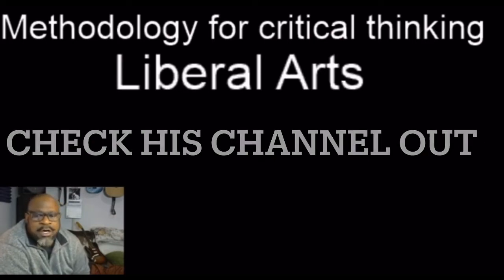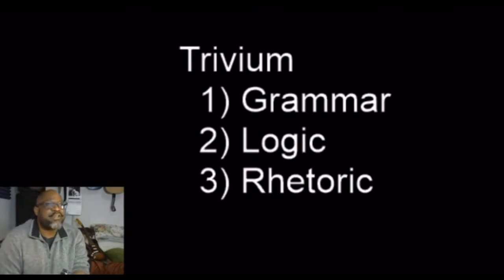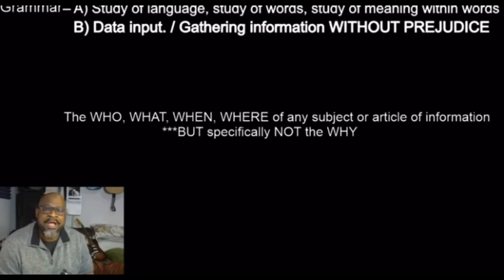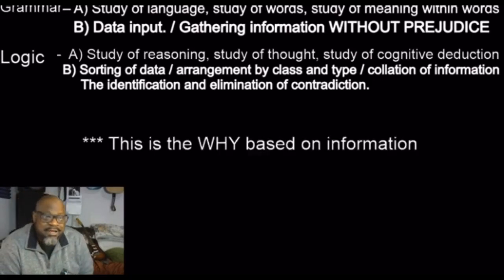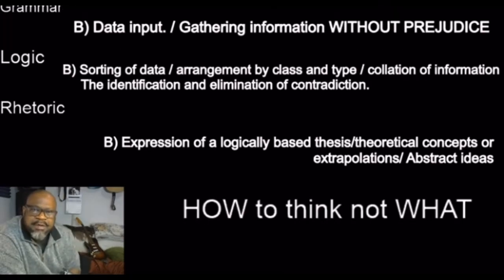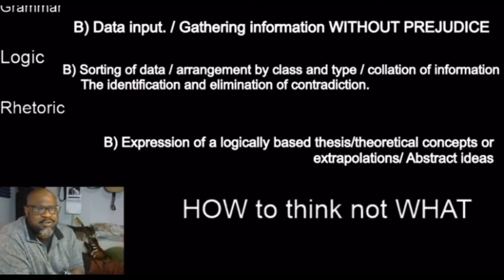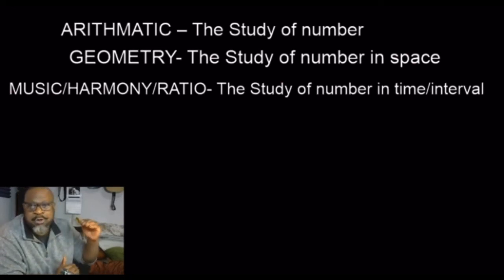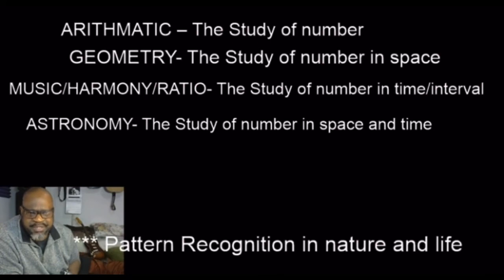Critical Thinking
This guy is amazing check out his channel!